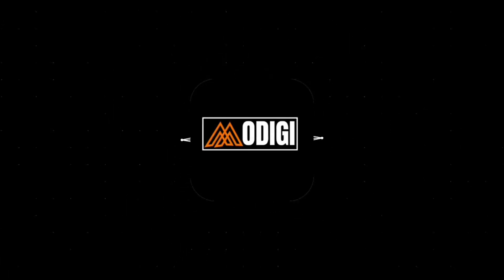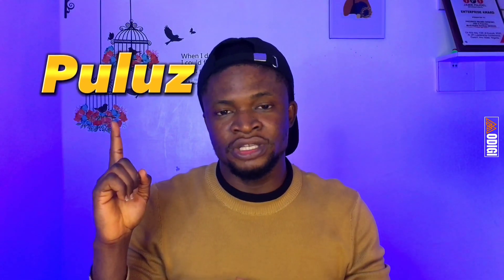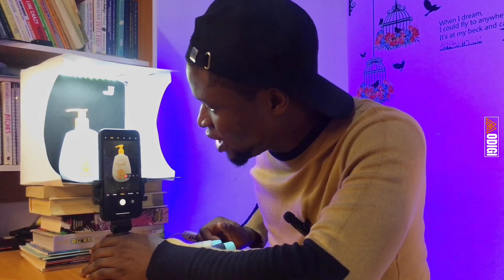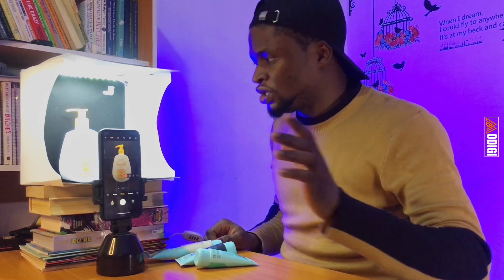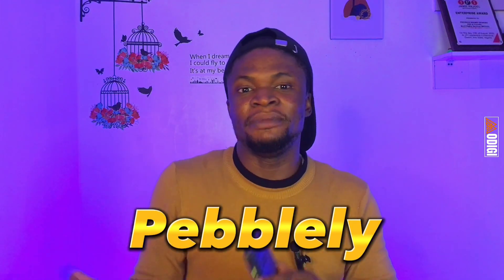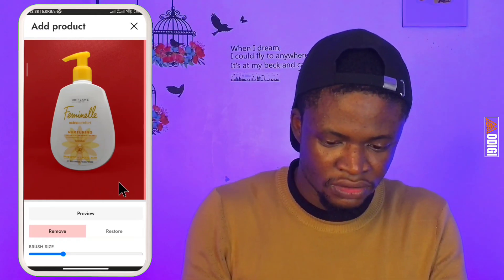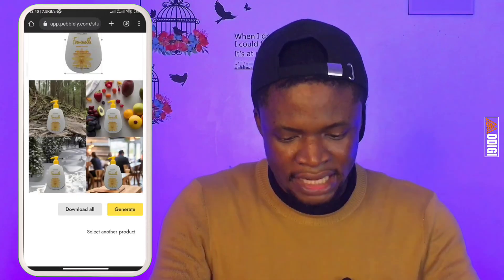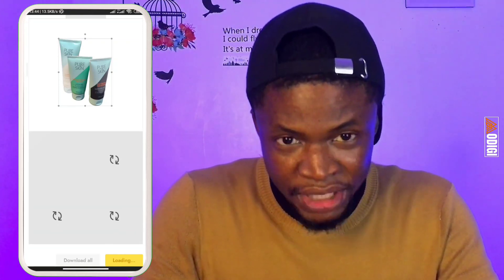Product Photography Tutorial: How to Use AI to achieve Professional Results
Want to learn how to use AI to achieve professional results when photographing products? Watch this product photography tutorial and learn how to use AI to capture stunning products and images!

In this tutorial, you'll learn how to use AI to create realistic product images that look realistic and professional. By the end of this tutorial, you'll have the skills to take amazing product photos that will wow your clients and customers!

CHAPTERS

00:00 Introduction
01:18 Tools for Product Photography
02:05 Photo shooting
04:43 Editing with AI
07:57 Outro